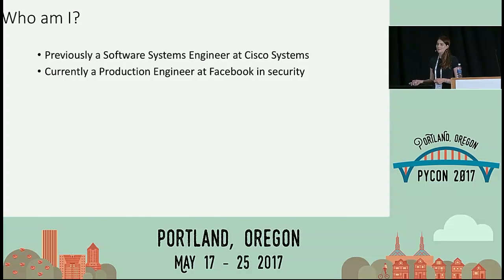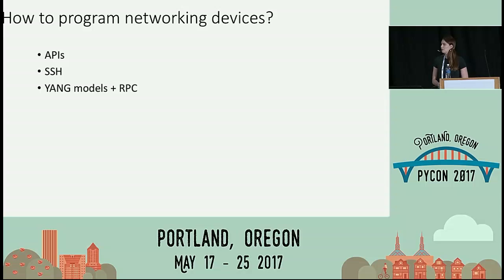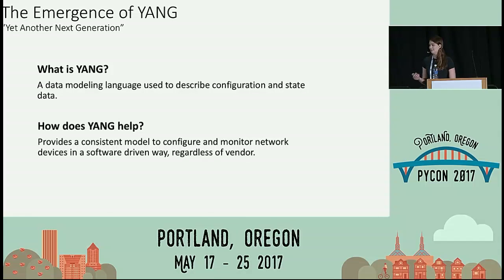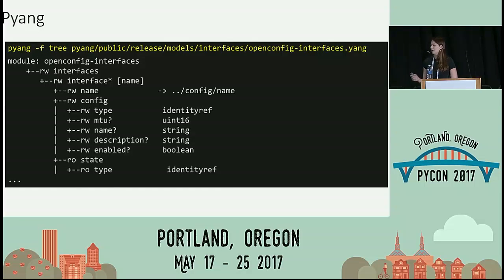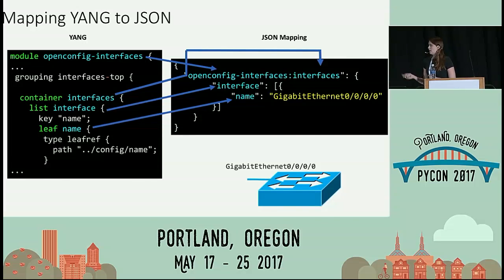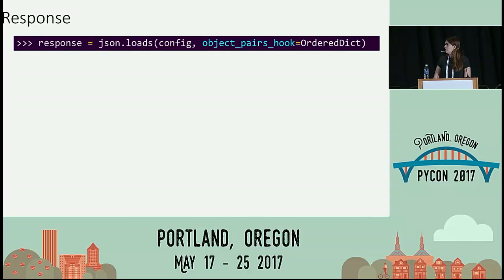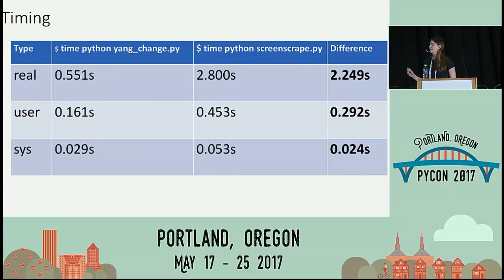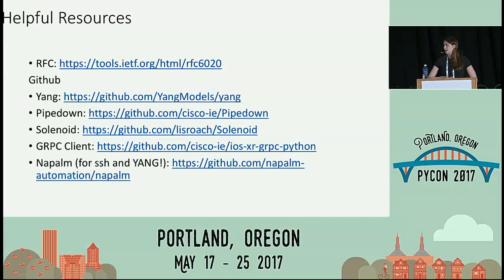Lisa N Roach Exploring Network Programmability with Python and YANG PyCon 2017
"Speaker: Lisa N Roach

Recently, networking vendors and Silicon Valley giants have been putting forth a concerted effort to build standardized models for networking devices. These models allow for building reusable and versatile scripts with predictable, standardized data. Without such models, the wide variety of inputs and outputs required by different devices and vendors made scripting a tedious and challenging endeavor. The modeling language in use is called YANG, and a variety of standards have emerged. A vendor agnostic standard called OpenConfig has lately become stable enough to begin programming devices with it. Using Python, YANG is surprisingly easy to work with, and extremely powerful applications can be written with basic knowledge of JSON or XML and RPCs.

The talk will start with use-cases for programming networking devices, and will detail a specific, trivial, use case that will be used in the talk. Next, we will discuss the ‘legacy’ way of programming devices (SSH and screenscraping), and highlight the challenges, such as complex regular expressions, slow responses, and lack of reusability between devices. From there we will dive into YANG, focusing on OpenConfig models. A YANG model is essentially a template, and JSON or XML can be mapped to the YANG template. This makes it perfect for Pythonic manipulation. In the use case there will be a GET RPC returning a YANG representation of the box’s state in JSON, which we will search for the relevant health indicator by drilling down in the JSON dictionary. A simple change to the dictionary will remediate the problem, and a PATCH RPC merges the new configuration onto the box. Since open, standard models are in use, this script could be run on many devices across a network to achieve the same effect with no changes needed. We will finish up with the pros and cons of YANG before opening the talk for Q&A.